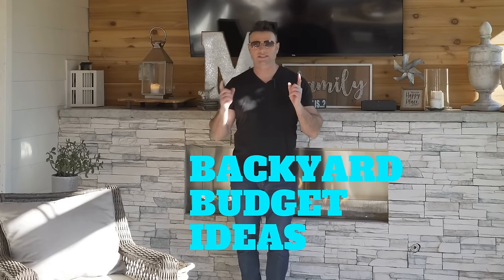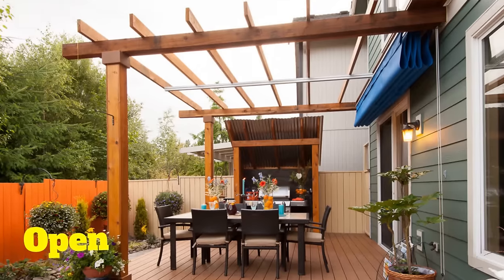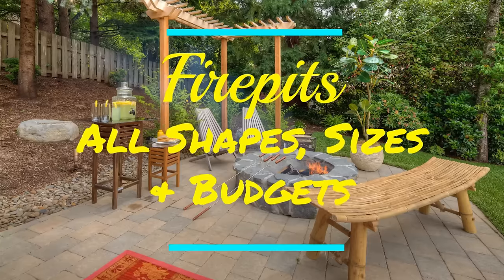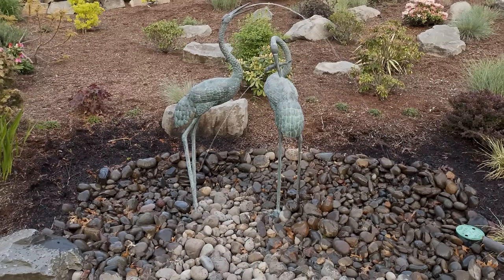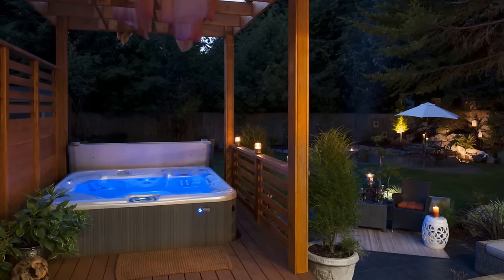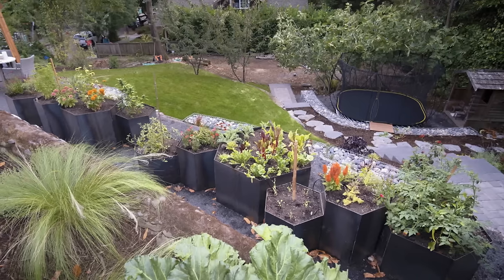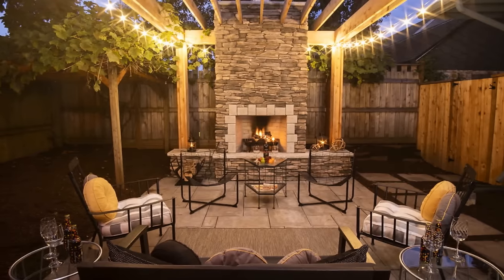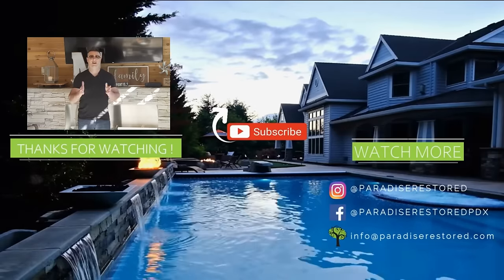Best Backyard (BUDGET) Ideas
NOT Cheap! Budget ideas that look LUXURY. Here are my Best Backyard Budget tips and ideas. This video will help you SAVE MONEY and Create an AMAZING BACKYARD! -

Design Course (Step by Step on how to Design YOUR OWN BACKYARD)

Comment if you have any Questions. I will do my best to answer them for you ASAP.